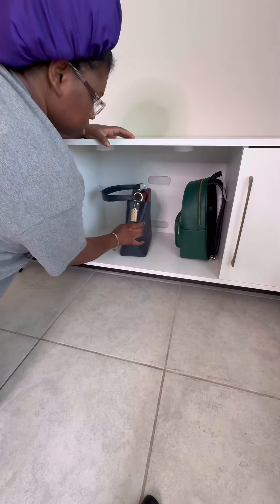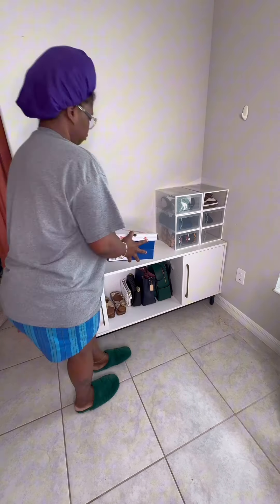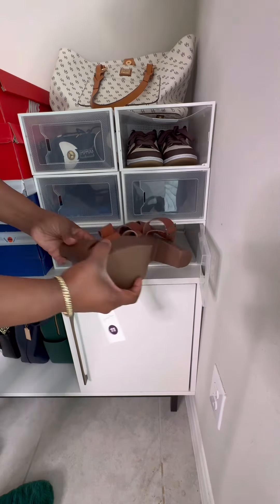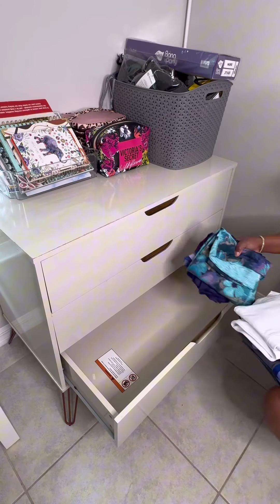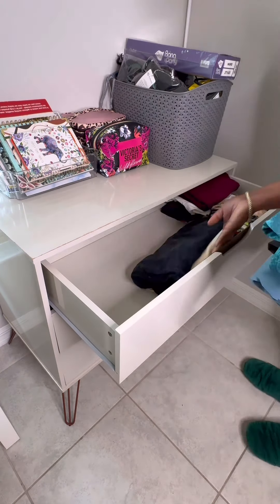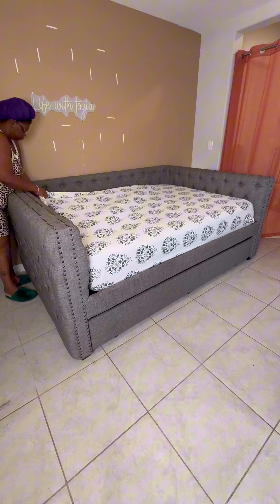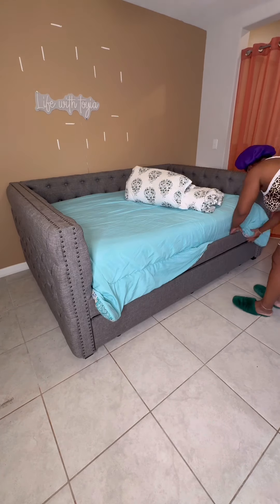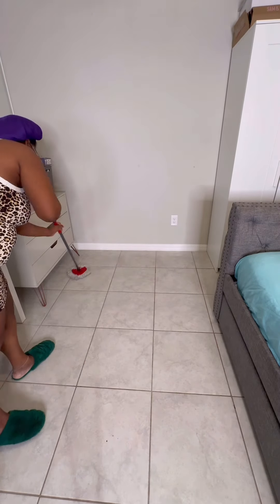BEAUTY ROOM / GUEST ROOM NEEDS TO BE CLEANED